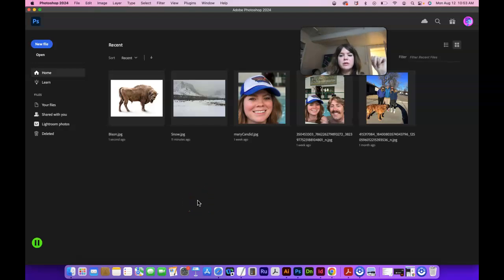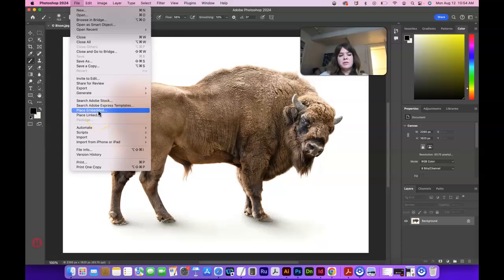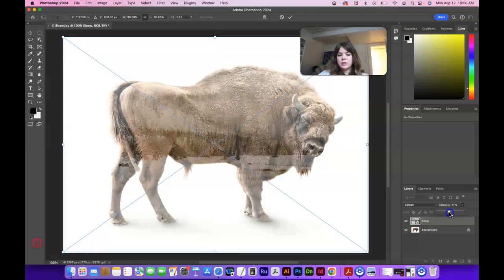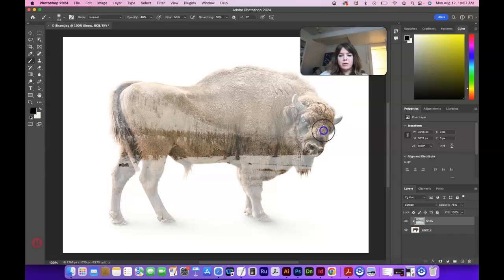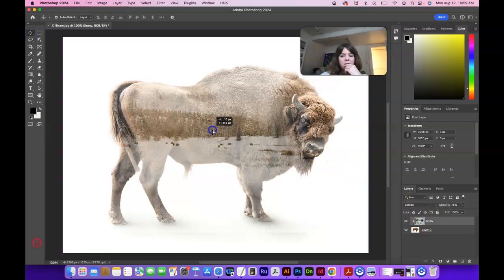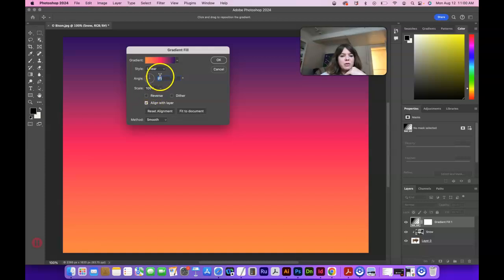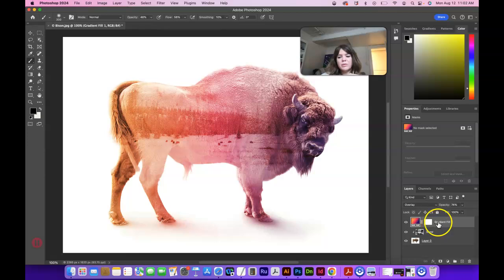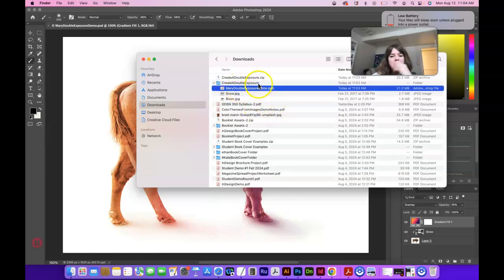Double Exposure Demo